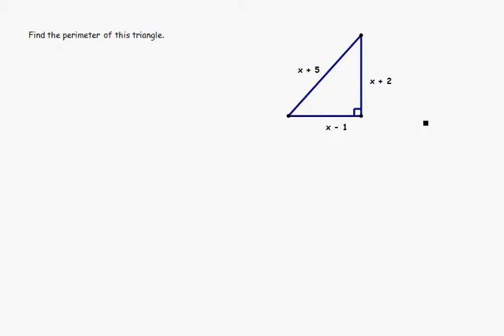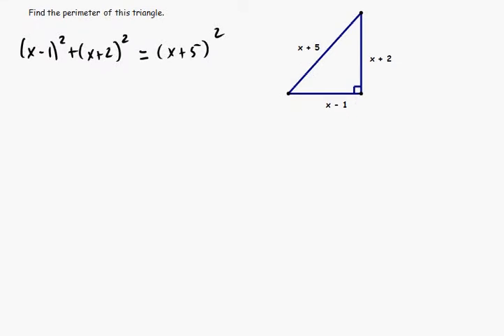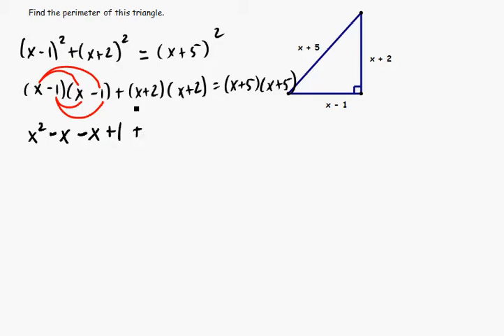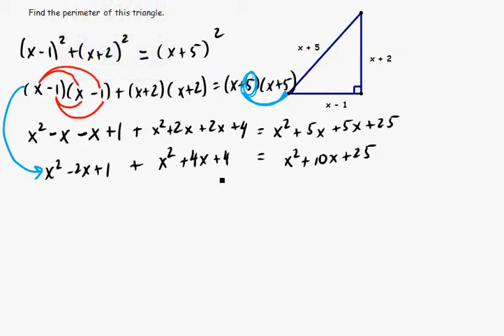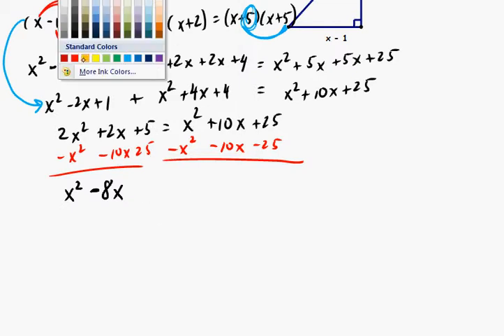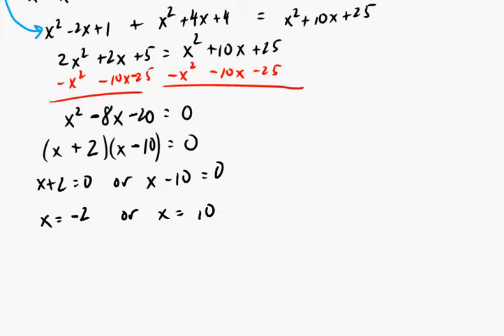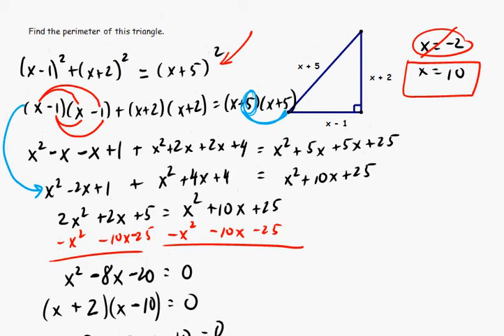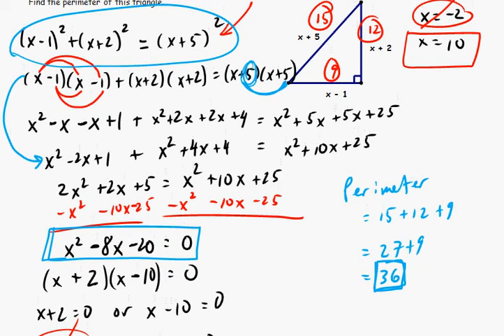Using Pythagorean Theorem and Solving Quadratic Equations